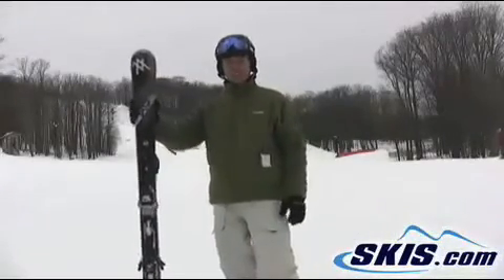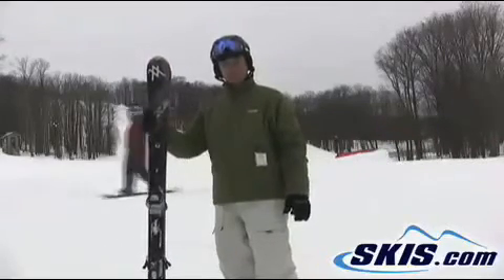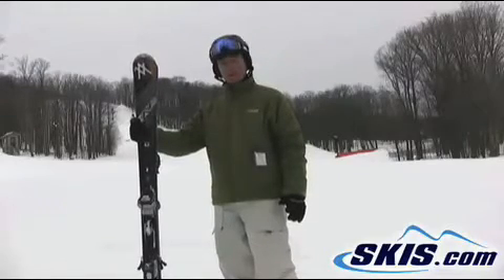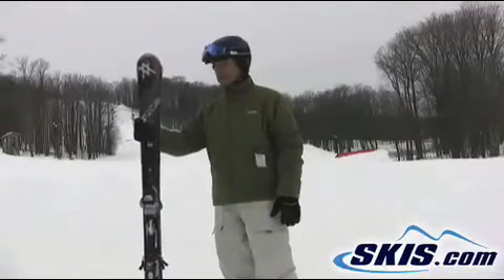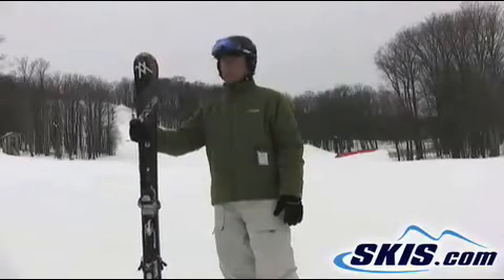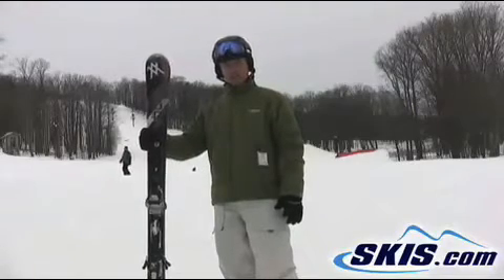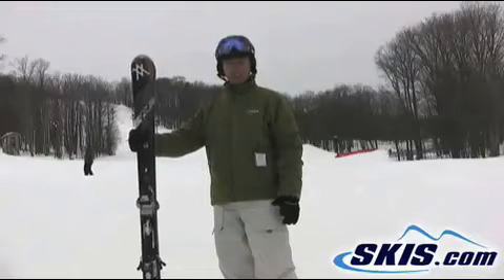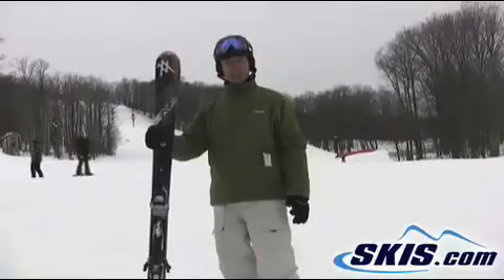2011 Volkl Unlimited AC50 Skis Review from skis.com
Video review of 2011 Volkl Unlimited AC50 skis